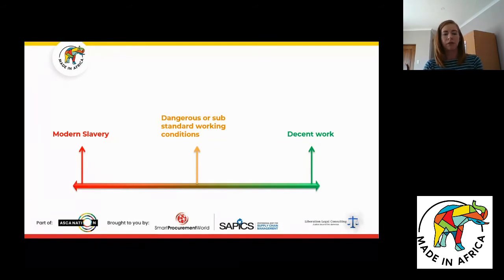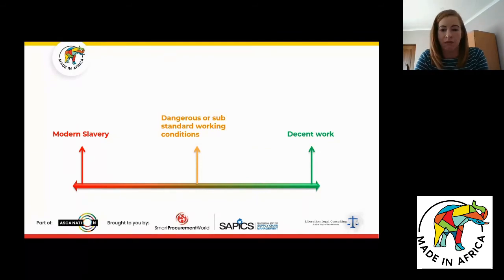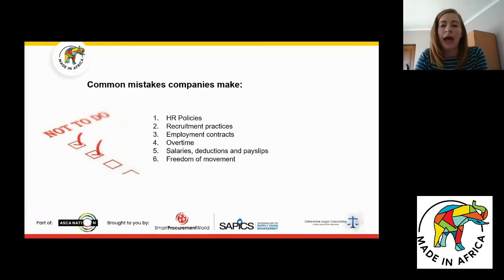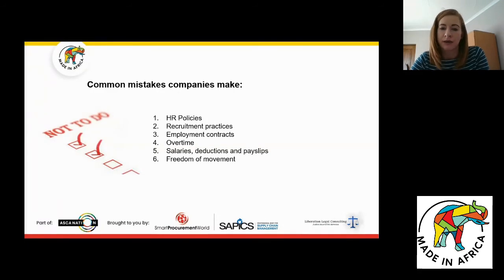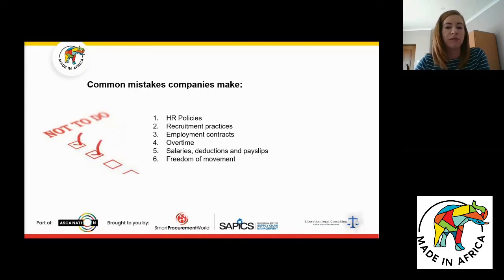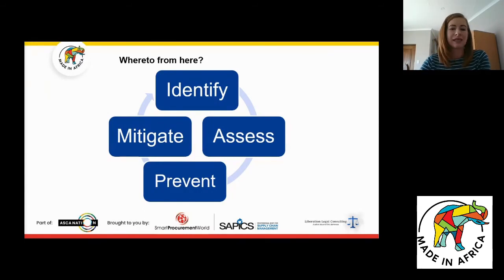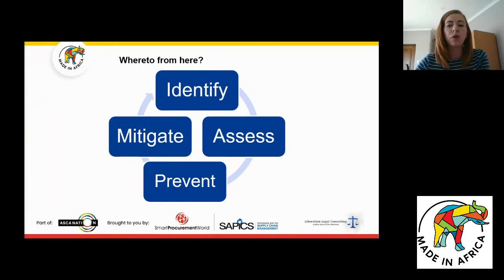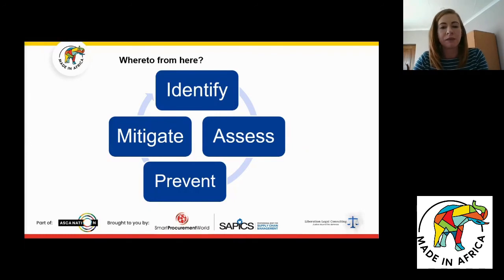Modern Slavery Risks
Mistakes SMEs in Global Value Chains make that expose them.
Liechen Strydom, Managing Director, Liberation Legal Consulting, South Africa